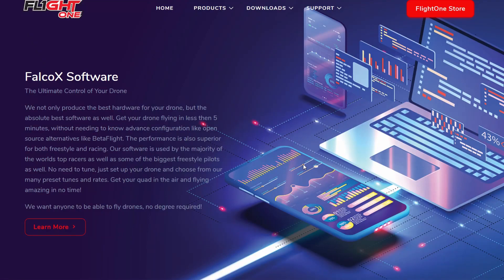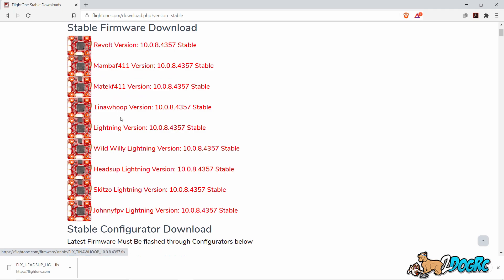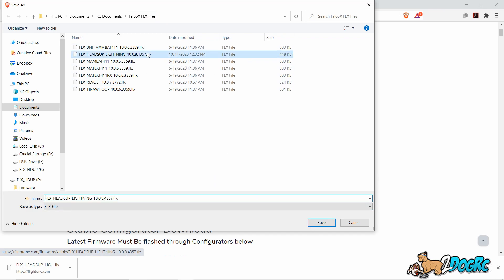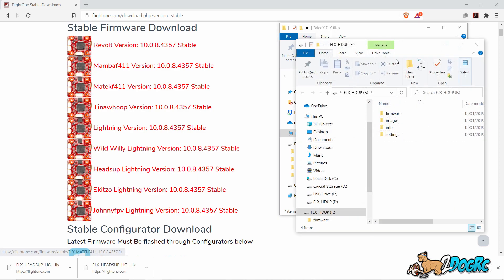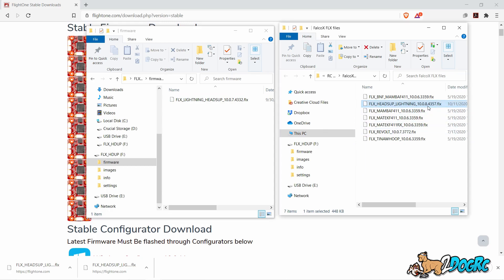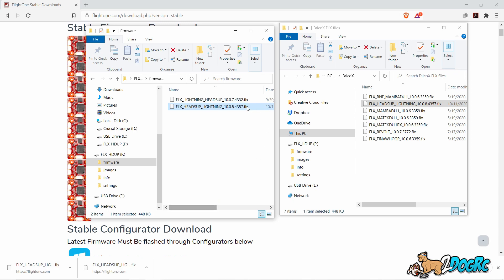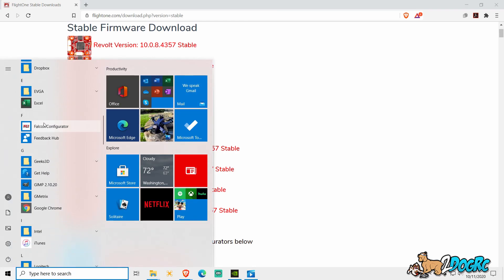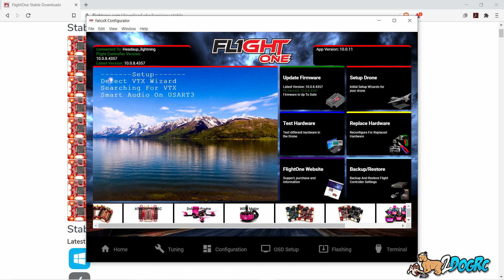Update Flightone H7 In about 1 minute PC and Mac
This video shows how to easily update your Flightone H7 Flightcontroller.  No configurator needed!